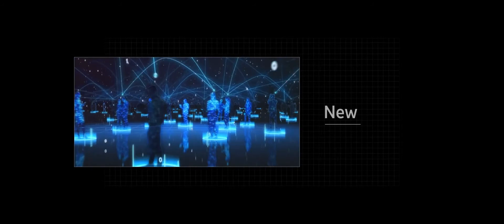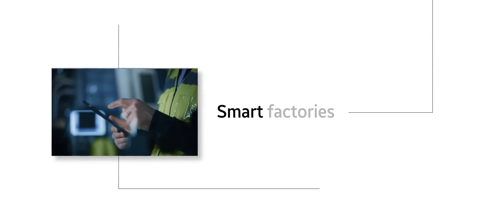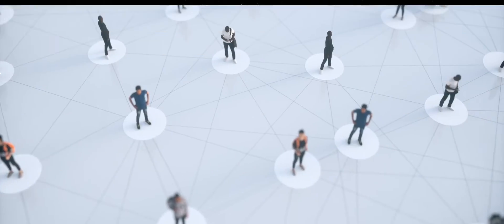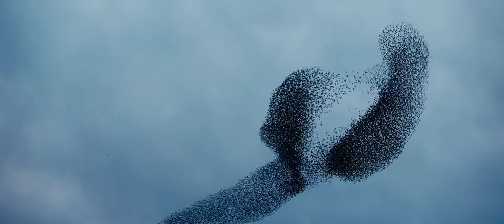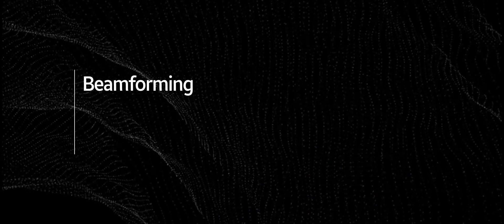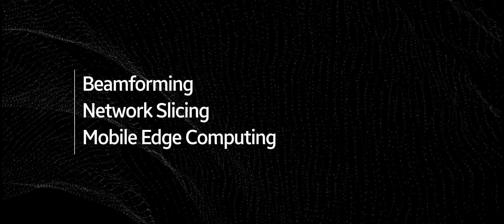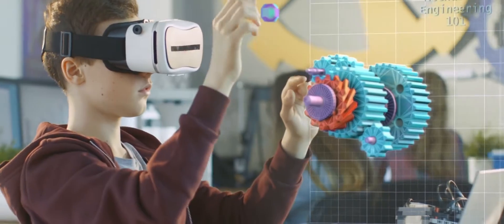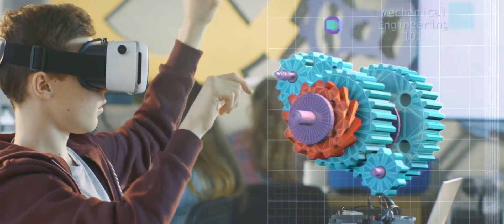Samsung and TPG: Building the Network of Tomorrow